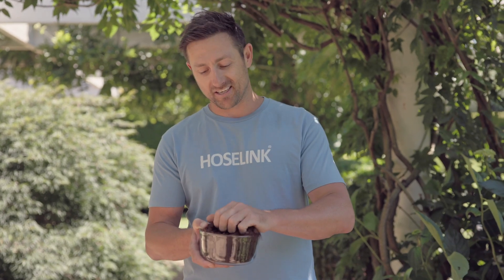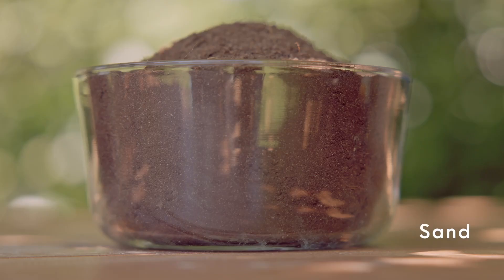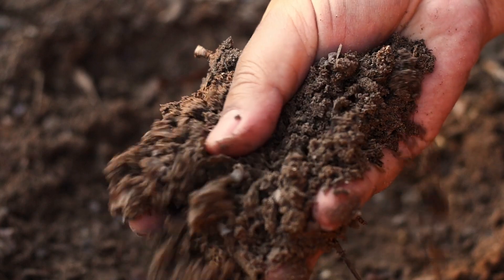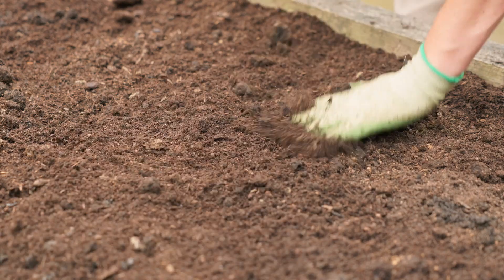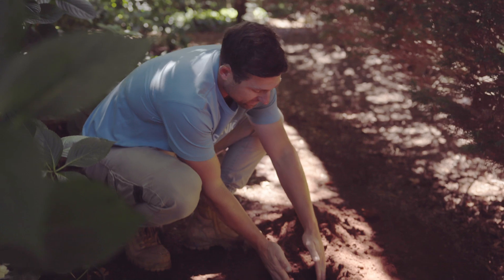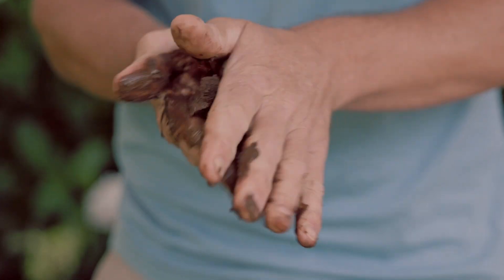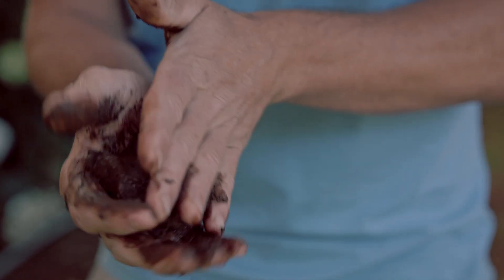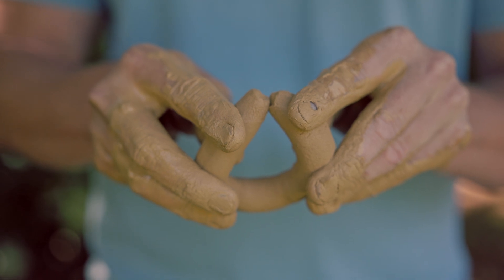Different types of soil with Horticulturist Ben Hayman | How-to Garden Series | Episode 30 🌱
Understanding Different Types of Soil with Horticulturist Ben Hayman

Did you know that soil plays a crucial role in plant health? The type of soil in your garden affects water drainage, nutrient availability, and even which plants will thrive best. Plus, understanding your soil can help you make better decisions about fertilising, composting, and improving overall soil quality.

In this video, Hoselink's resident horticulturist Ben Hayman breaks down the three main types of soil—sand, loam, and clay—and teaches you how to identify them using the sausage test! This simple hands-on method will help you determine what kind of soil you're working with so you can give your plants the best possible growing conditions. 🏡🌿

🔎 What You’ll Learn:
✅ The characteristics of sand, loam, and clay soil
✅ How to perform the sausage test to determine your soil type
✅ Tips for improving soil quality for healthier, more vibrant plants

Chapters:

Intro: (0:00)
Sandy soil: (1:04)
Loam soil: (1:22)
Clay soil: (1:47)
Find out what soil you have: (2:22)

No matter your experience level, understanding soil is the foundation of successful gardening. 🌱 Watch now to learn how to work with your soil, not against it!

If you have any questions about this product or require further assistance selecting a product that's right for you, you can reach our friendly customer service team on 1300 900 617.